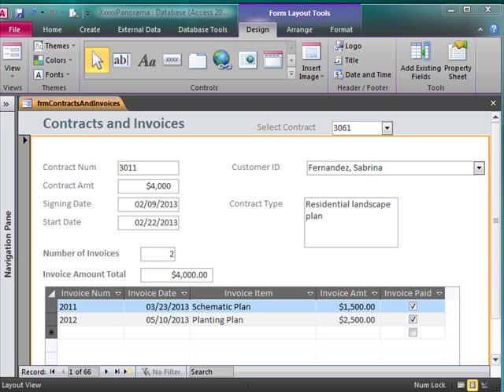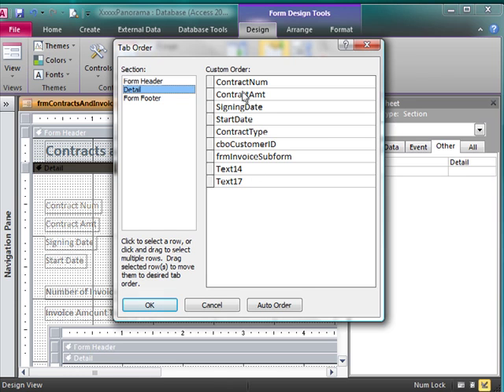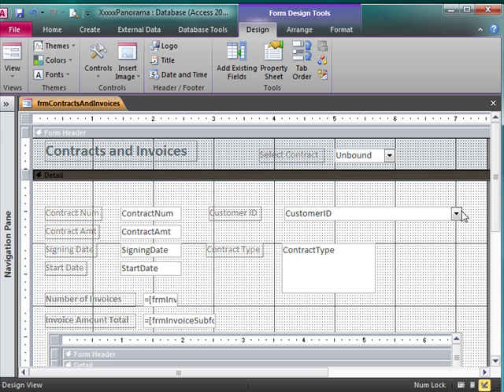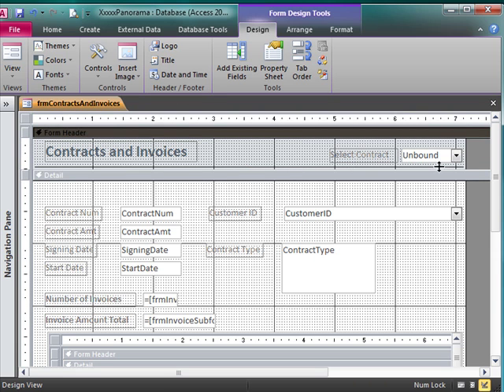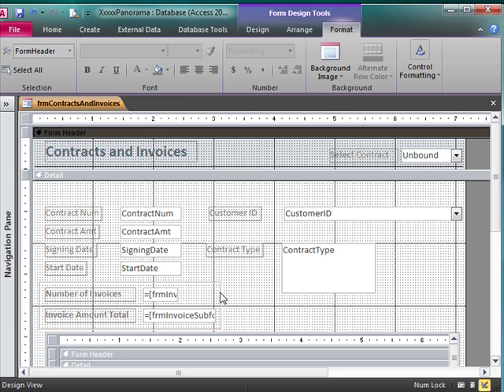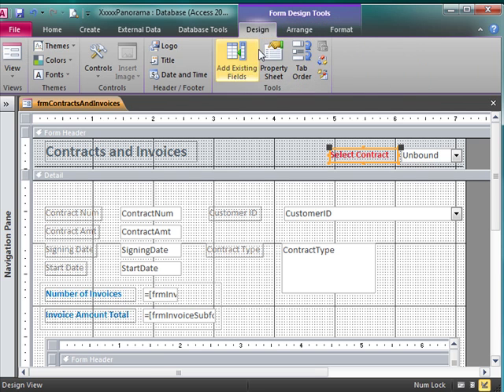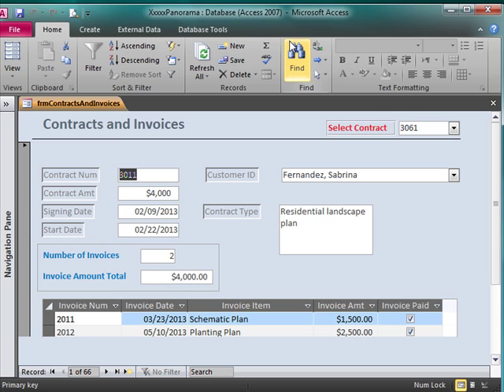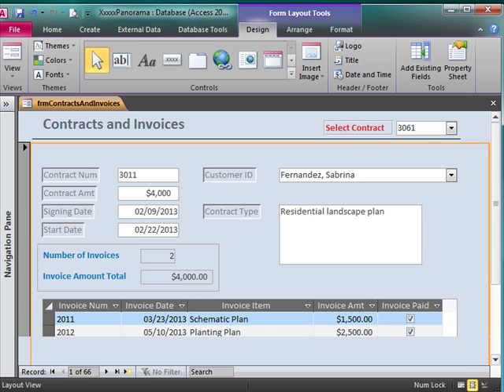Using Form Tools - Session 6.3b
New Perspectives Access 2010, Tutorial 06, Session 6.3, part 2. Video covers formatting aspects of the custom form: aligning controls, adding lines and boxes, adding special effects, and adding background colors.